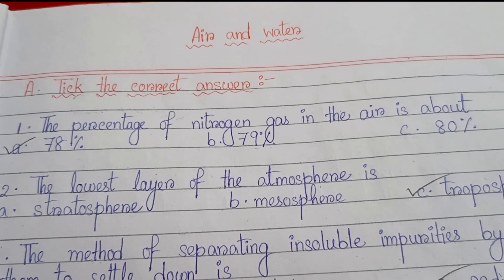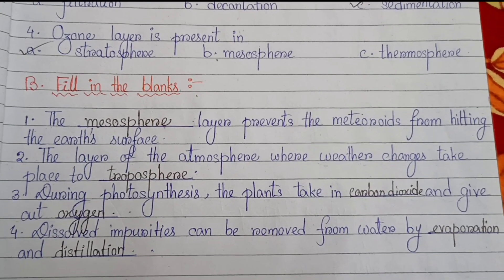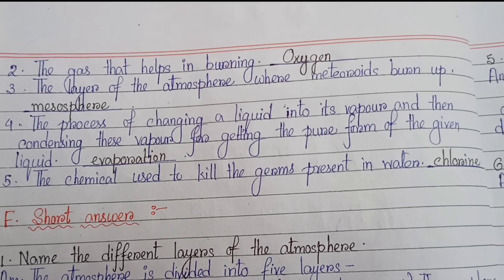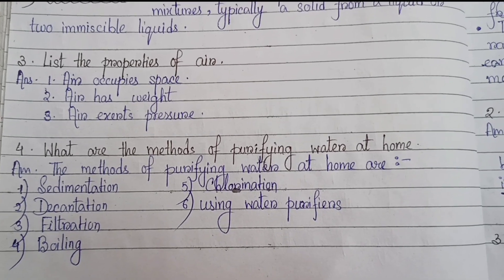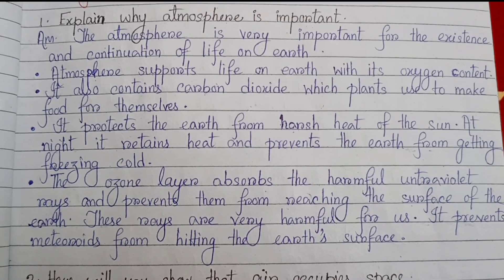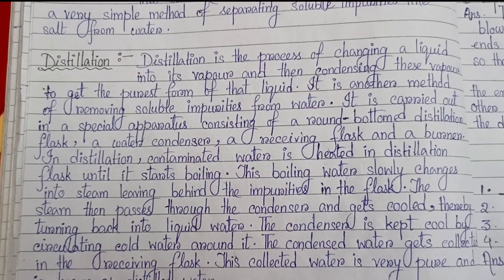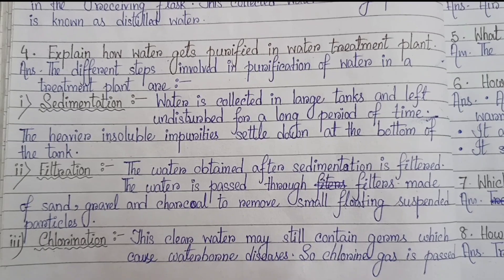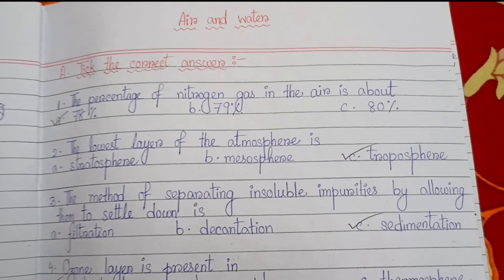Air and Water Question Answer Class 5 Science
In this video you will get Air and Water Question Answer class 5 Science chapter 10.
You will get to know about class 5 Science Air and Water Question Answer.

class 5 air and water question answer
air and water class 5
air and water class 5 Science chapter 10
air and water exercise question answer
class 5 Science question answer
class 5 Science chapter 10 air and water
new syllabus West Bengal English medium
class 5 Science chapter 10 question answer
new syllabus
class 5 Science west bengal english medium